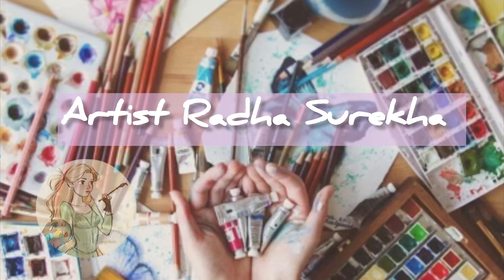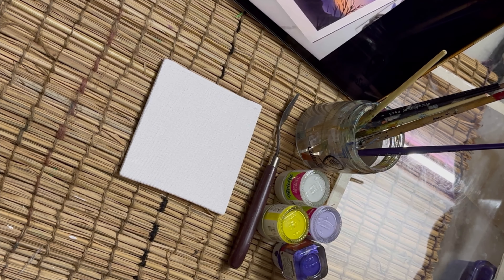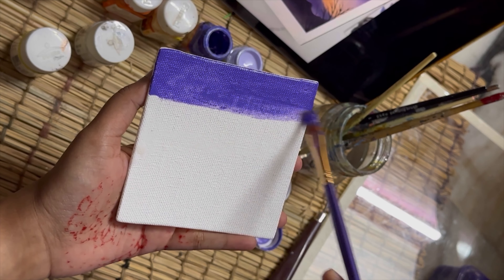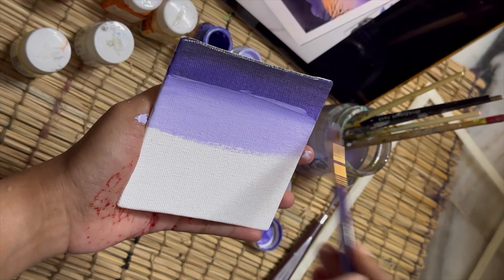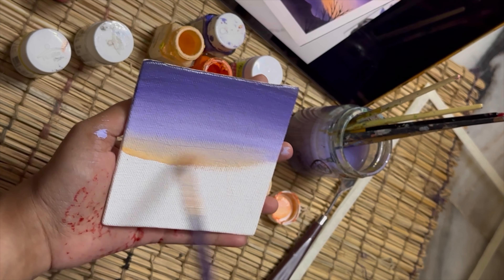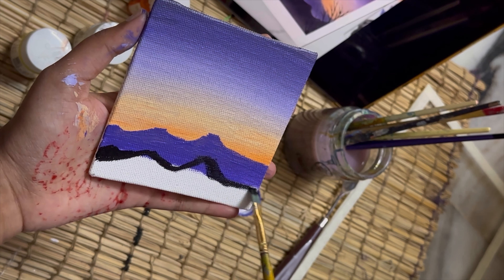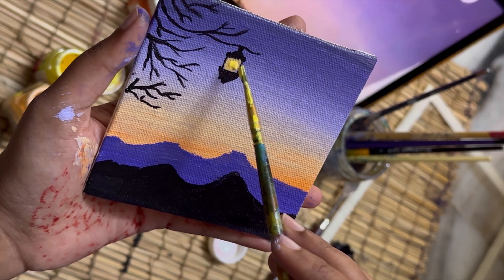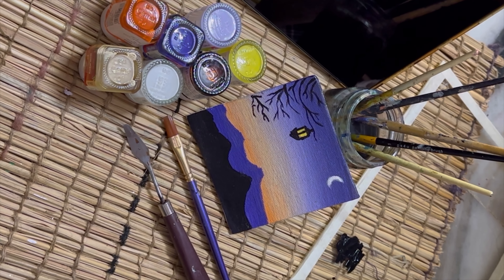Beginners acrylic painting on small canvas artist easypainting smallpainting acrylic painting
Background music

Musician: Rook1e